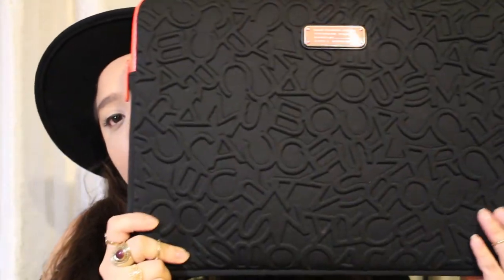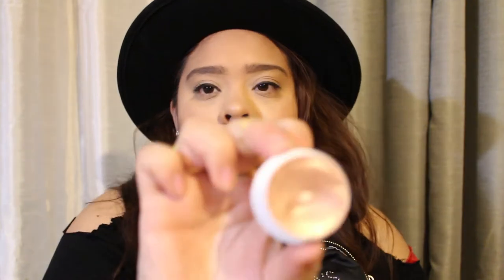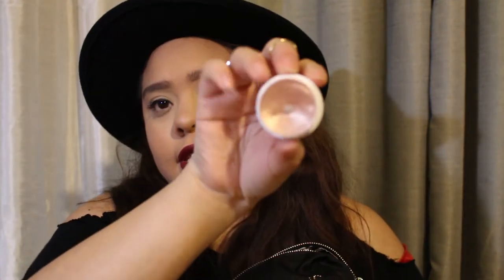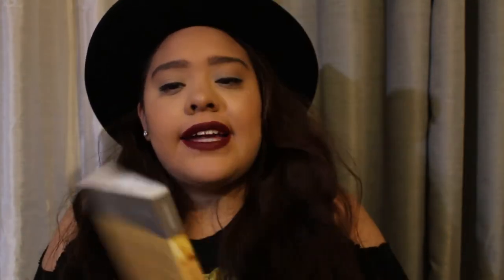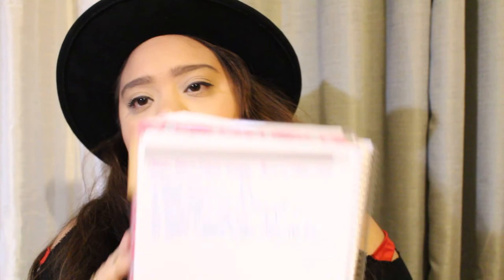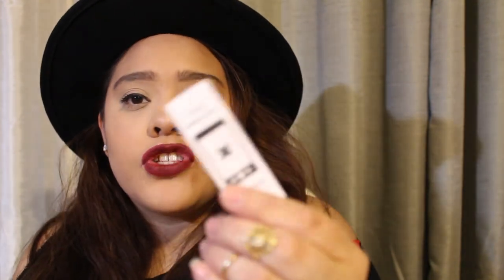What's in my bag? | Tory Burch York Buckle Bag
Hello my Amores! First, I want to thank you guys for taking the time to watch this video and just tuning into my website or YouTube Channel I really do appreciate it! I am super excited to go on this Journey with you guys!

I'm on Snapchat!
KimberlyE1994

Erin Condren Life Planner (That is my Refferal Link) $10 Off Your first Purchase!:

Staedtler Triplus Fineliner Pens:

Kate Spade Wallet (only found it on Amazon I'm guessing its an Older Model so I linked
one that was also very similar from Nordstrom just in case):

YSL Lipstick:

Ofra Lipsticks:
Miami Fever (Now Sold Out):

Loving Kindness "The Revolutionary Art of Happiness" by Sharon Salzberg:

Bobby Pins: You can find absolutely anywhere! I don't think I need to leave a link for those!

Colgate Mouth Wash: Same applies I got the minis at bed bath and beyond if you are curious!

Cetaphil Cleanser and Moisturizer: Same applies I got the minis at bed bath and beyond if you are curious!

Nivea's a Kiss of Mint and Minerals Lip Balm

I have so much things in my bag so if there is something you are interested in finding out more about shoot me a message or an email and I'll respond!!